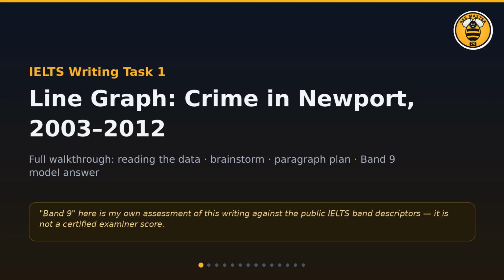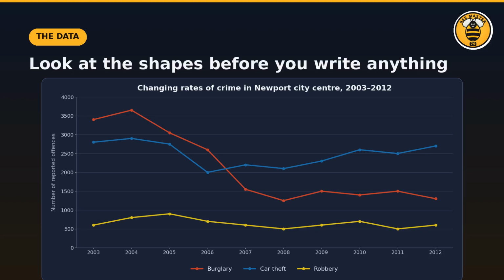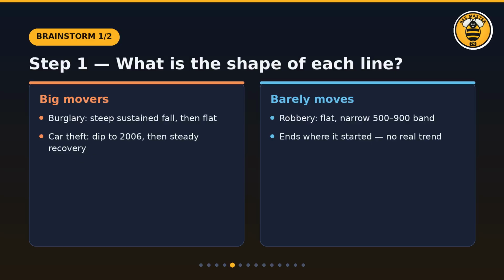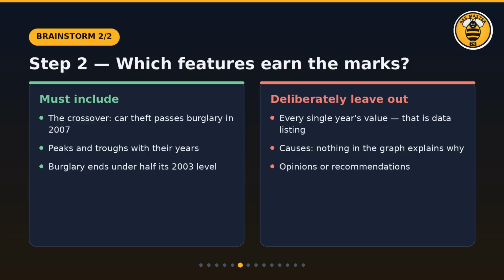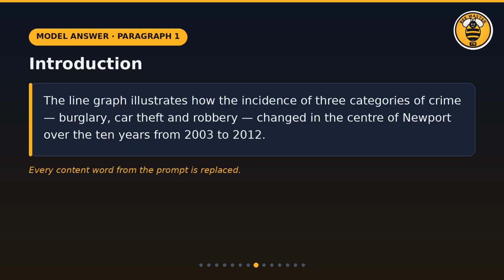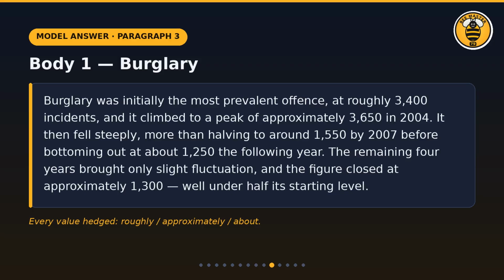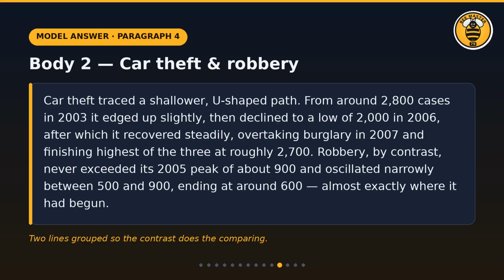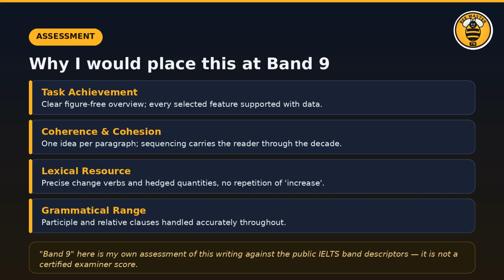ielts task1 newport crime line graph